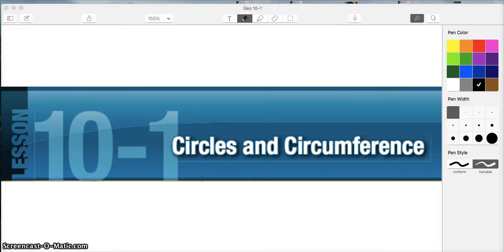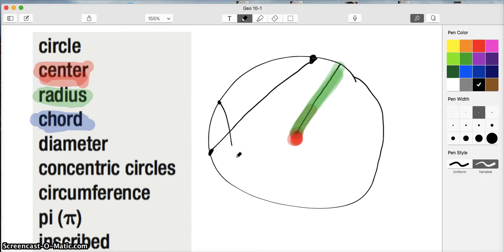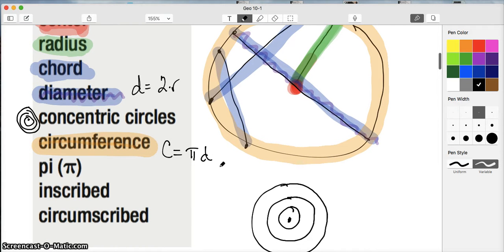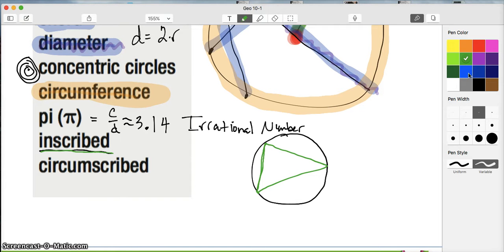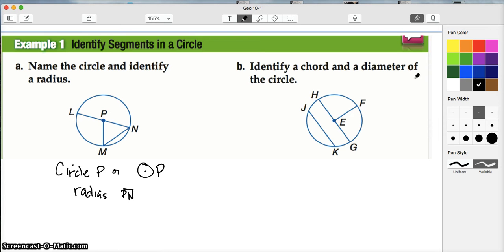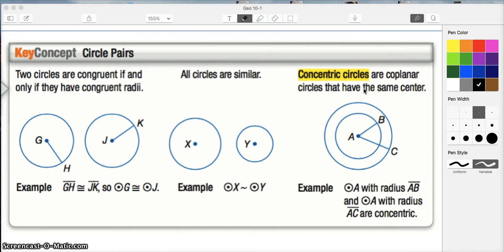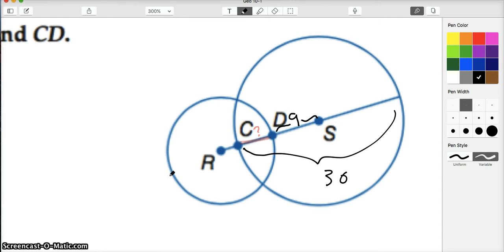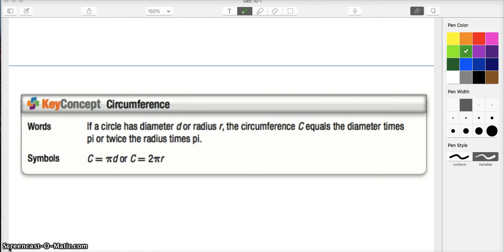GEO 10-1 Part 1.mp4